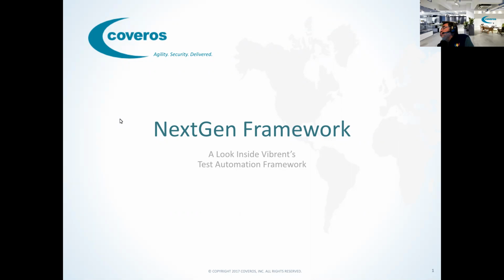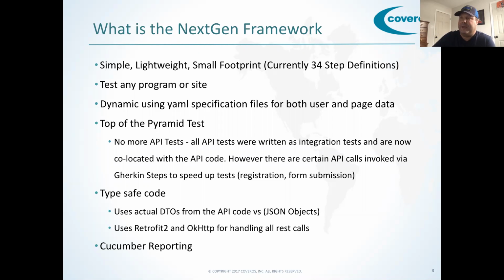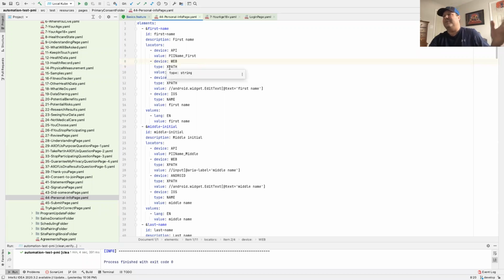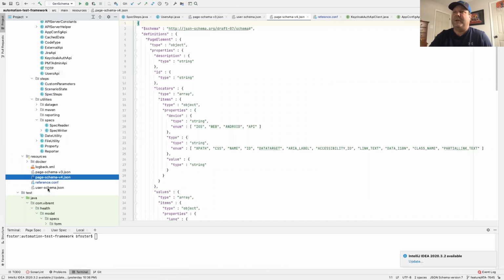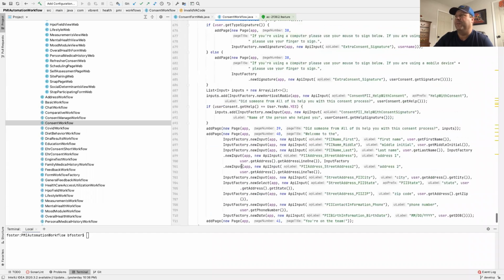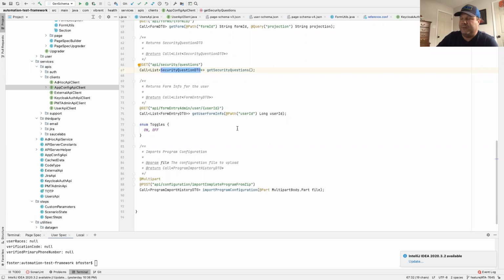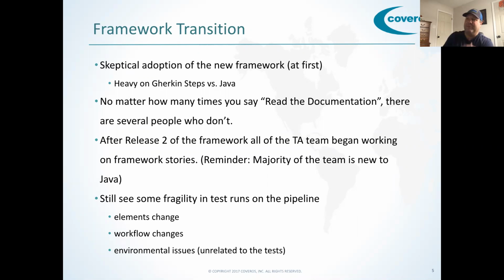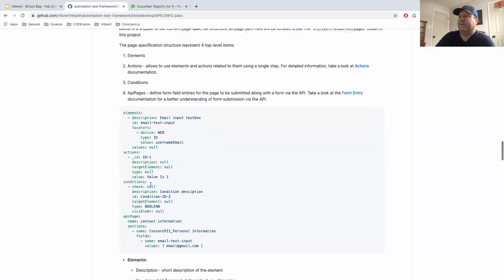Lunch n learn A look inside Vibrents test automation framework